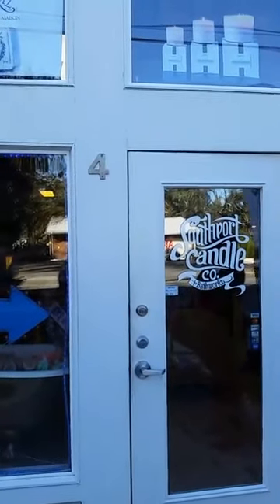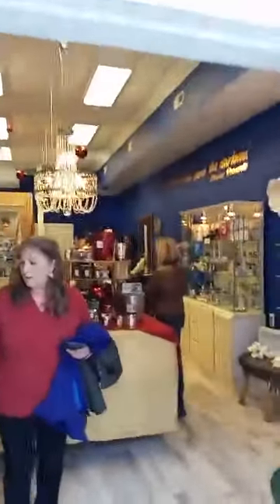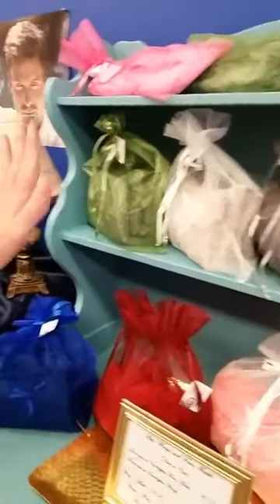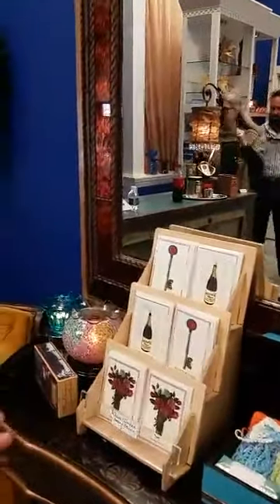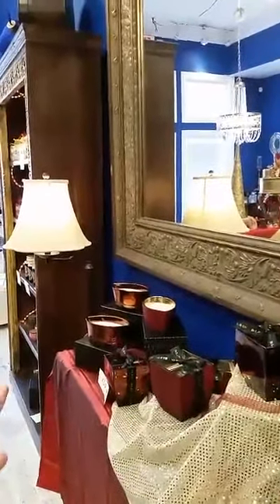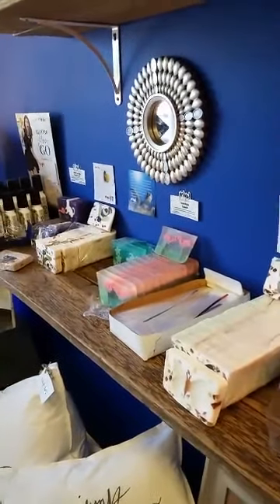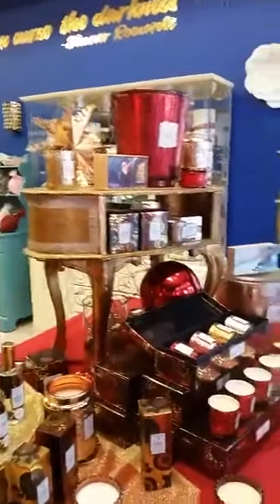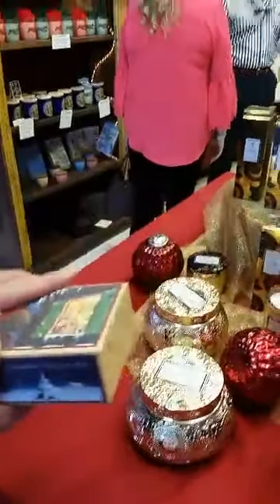Southport Candle Company Opens in Southport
Southport Oak Island Chamber of Commerce-Welcome Center Ribbon Cutting today at the Southport Candle Company, 715 N. Howe Street #4 (across from the ABC Store) in Southport. Watch as the owner Leesa walks us thru this wonderful shop Southport Candle Company and Bathworks